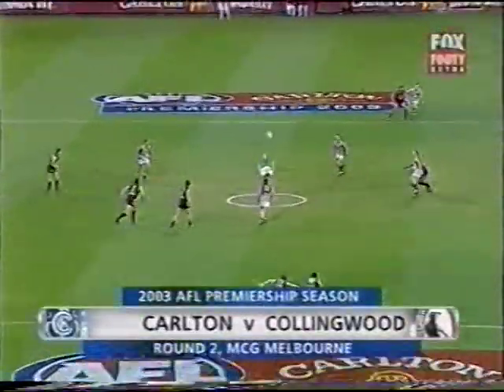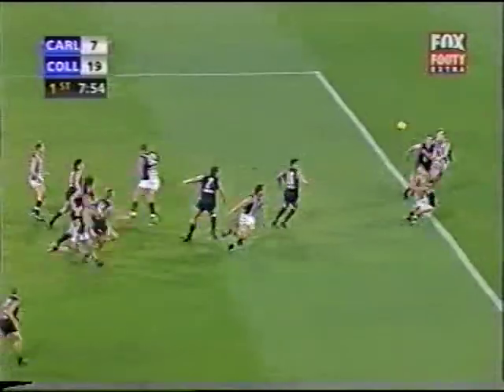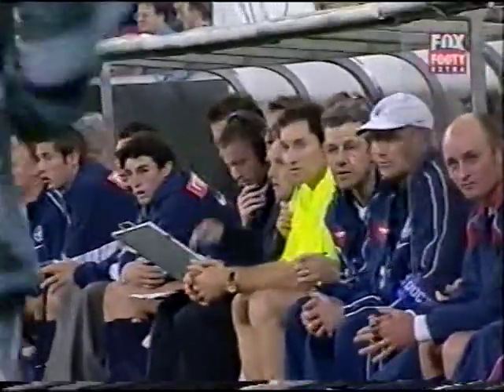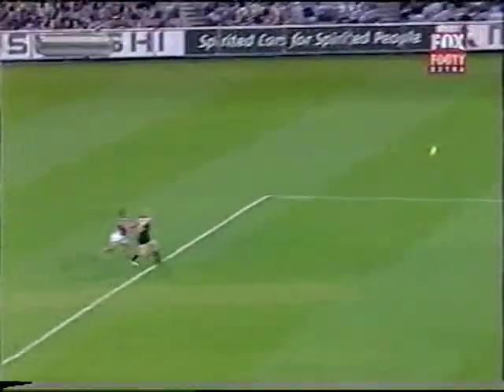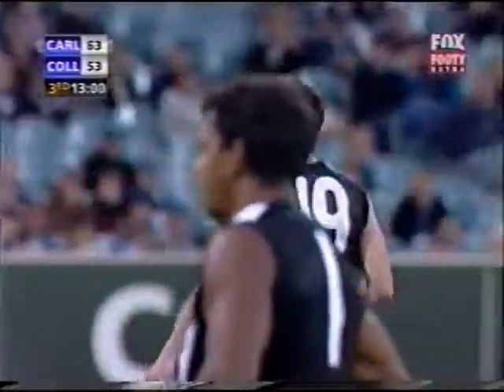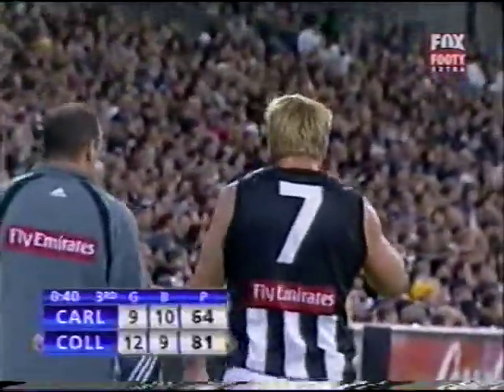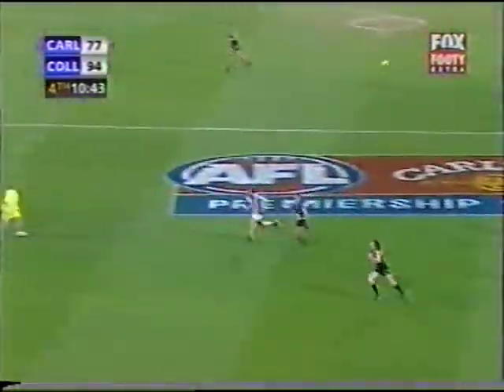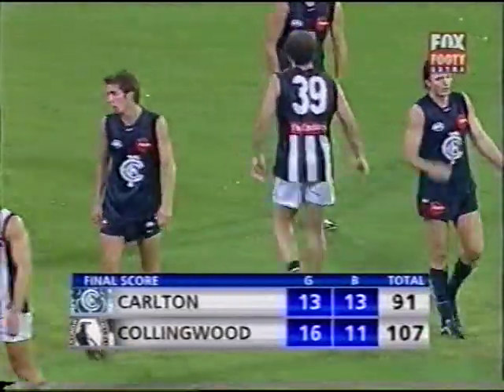2003 AFL Season - Round 2 - Carlton vs. Collingwood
The Round 2, 2003 matchup between Carlton and Collingwood from the Melbourne Cricket Ground in Melbourne, VIC as recorded on Fox Footy Extra back in 2003.

Hope you guys enjoy the classic match.

Please pardon the lacklustre quality, This is coming off of a LP tape with multiple matches on it so the quality is not great.